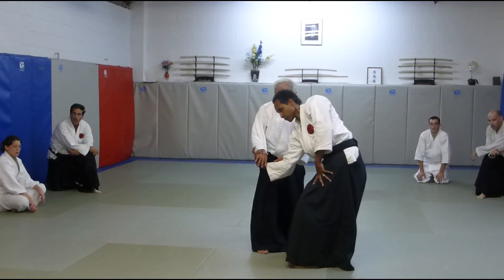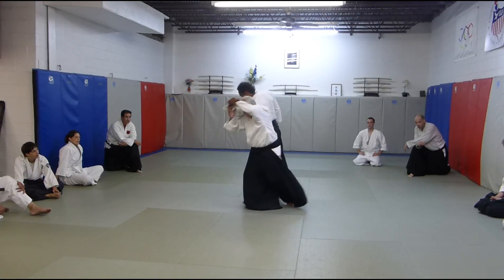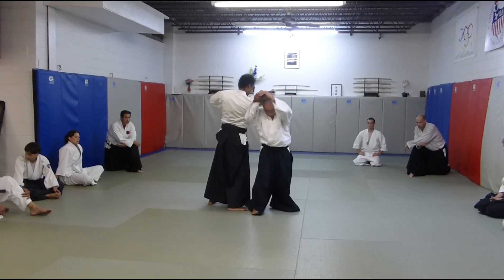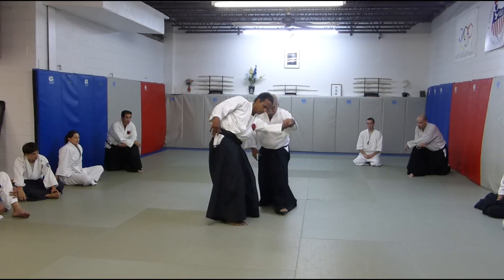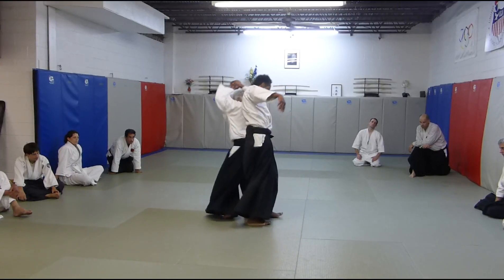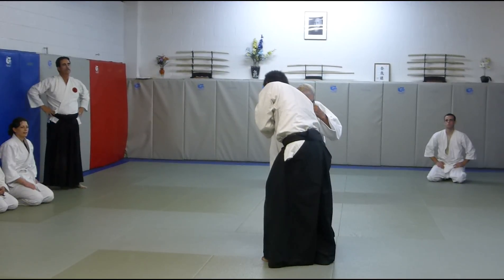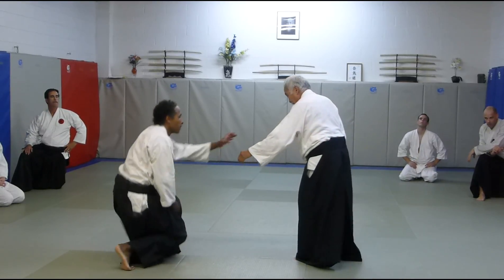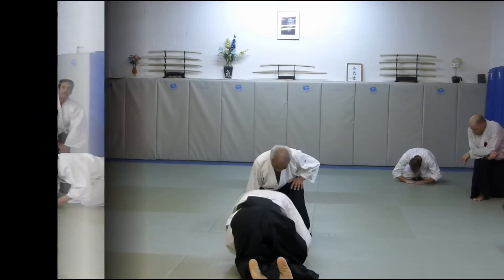Takeguchi Shihan at Allegheny Aikikai, July 16th 2016 - 11